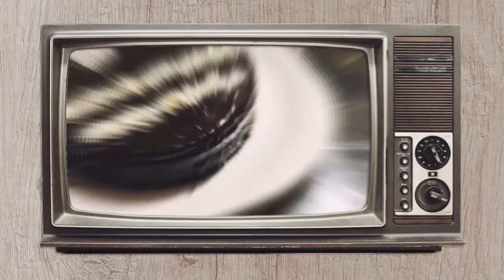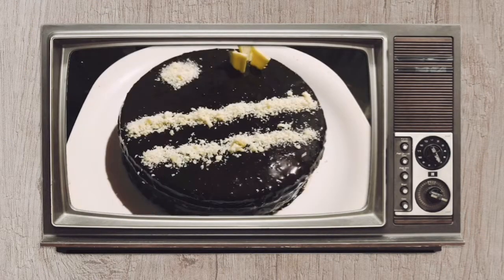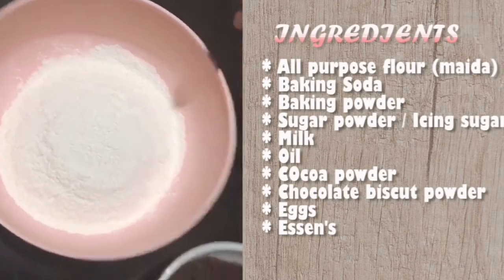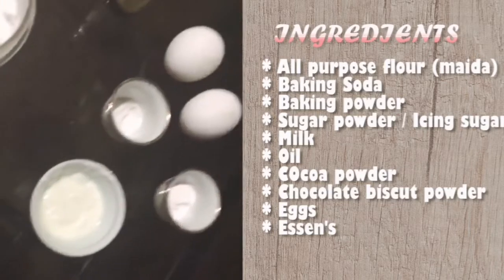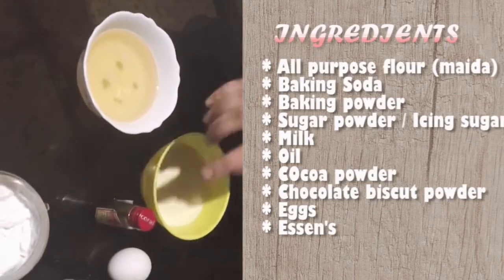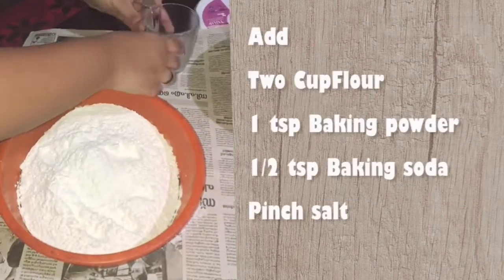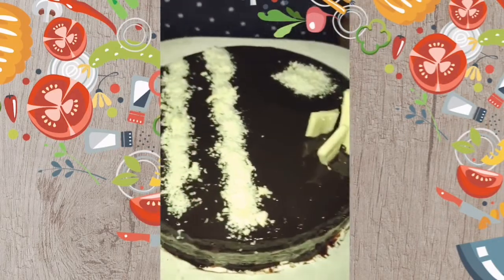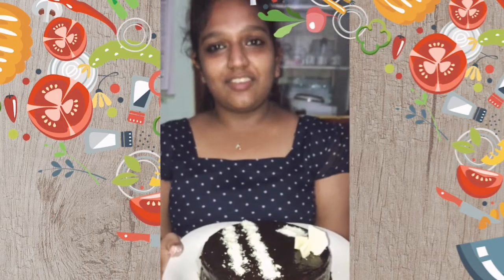Simple Home made Chocolate cake|Simple recipe|without oven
Yummy chocolate cake. With simple ingredients.